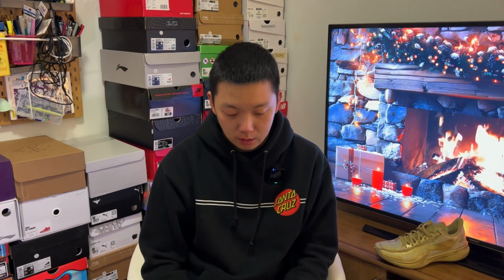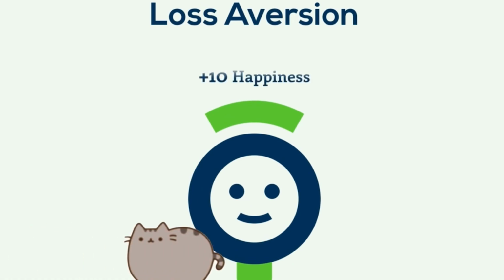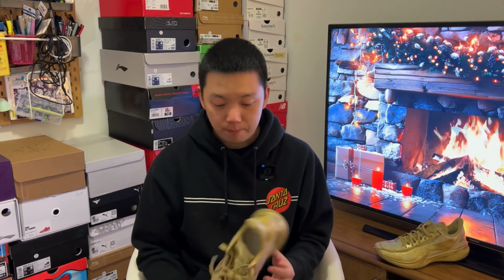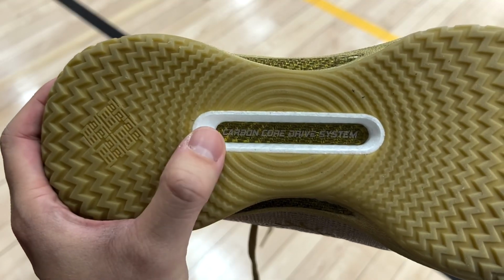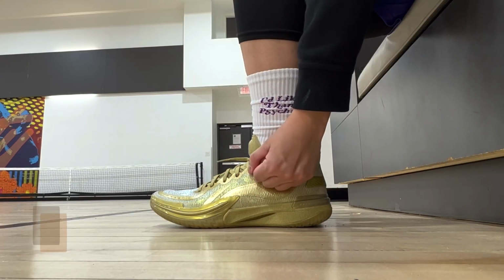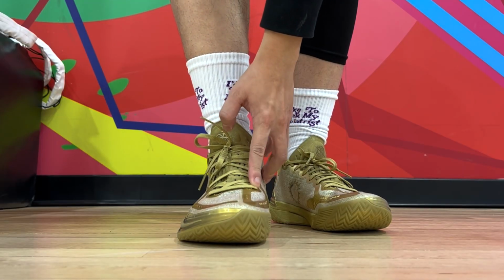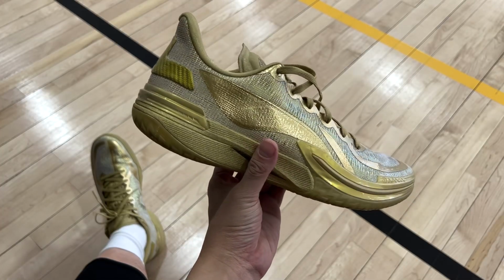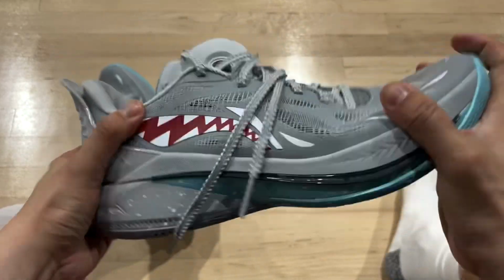Li-Ning Gamma: Hot Garbage?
In this video we go over the Li-Ning Gamma “Golden Crow”, their most expensive hoop shoe:

0:00 Expensive
1:58 Light
3:04 Responsive
3:54 Grippy
4:33 Narrow
5:01 Annoying
6:00 Shiny

- ♪ Onion (Prod. by Lukrembo)
- prod.lukexi